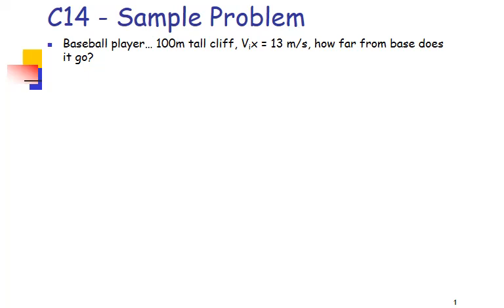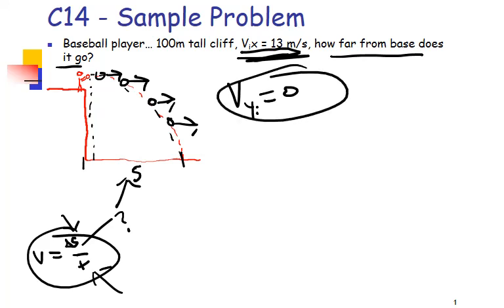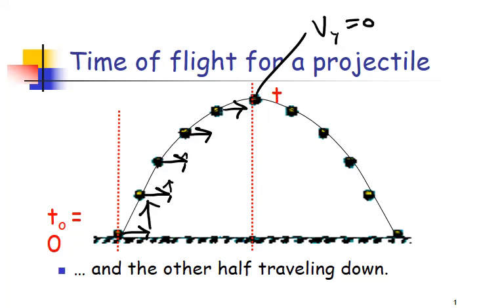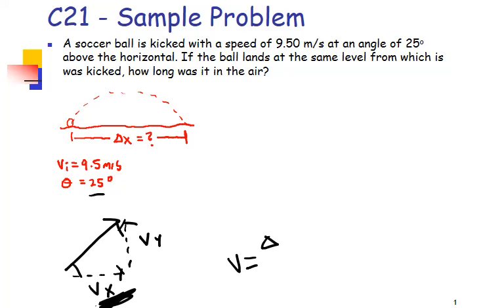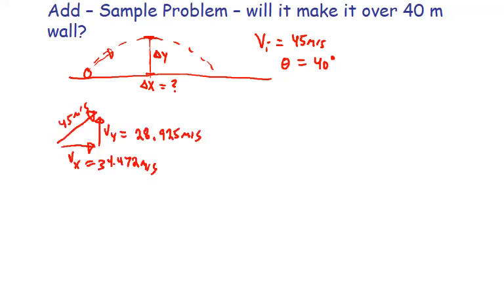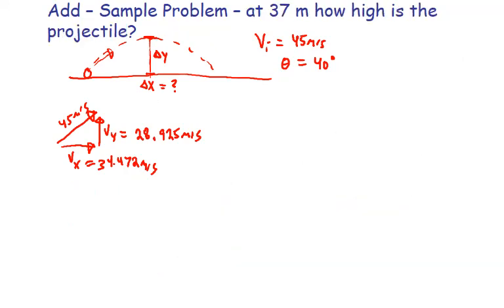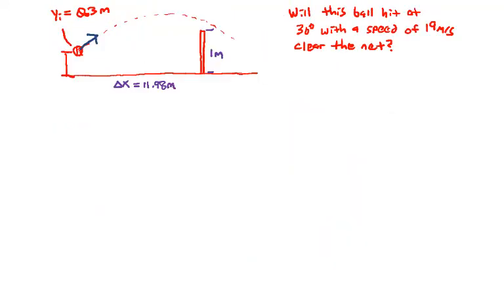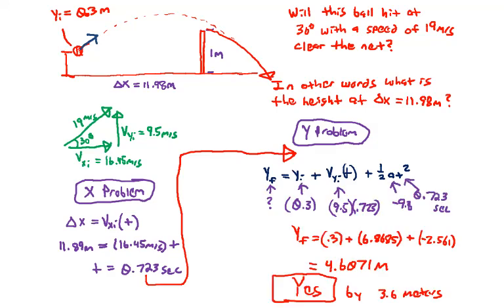173 Final Review Two Dimensional Projectile Motion Practice